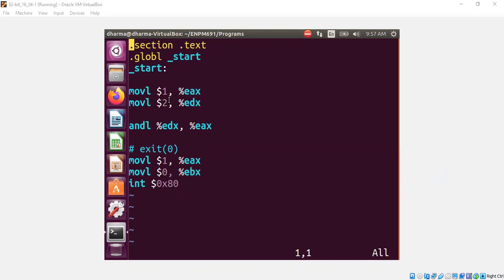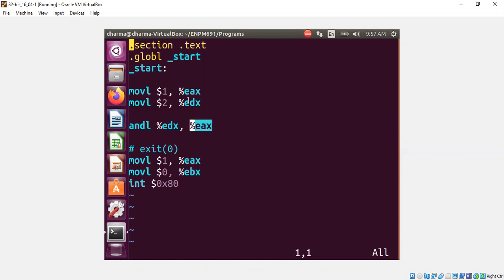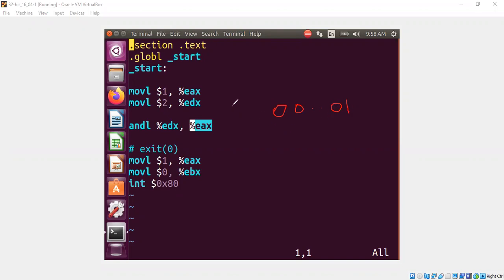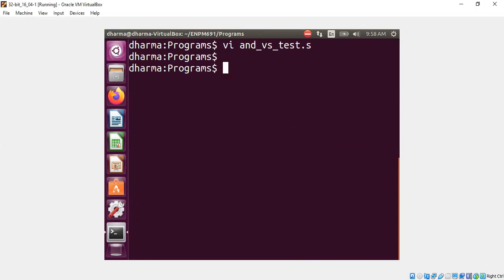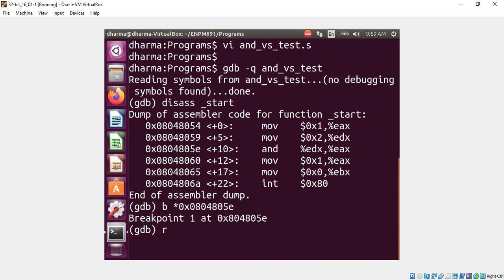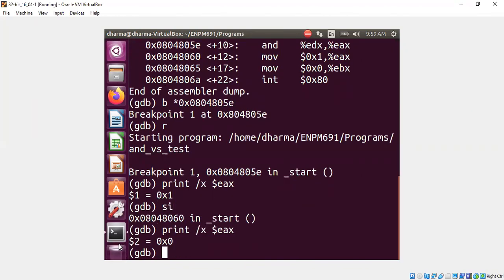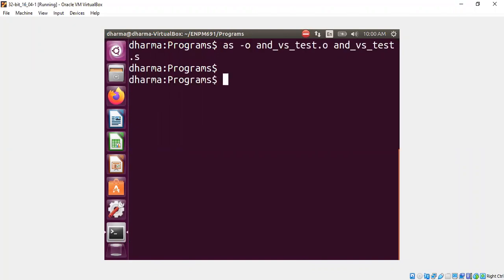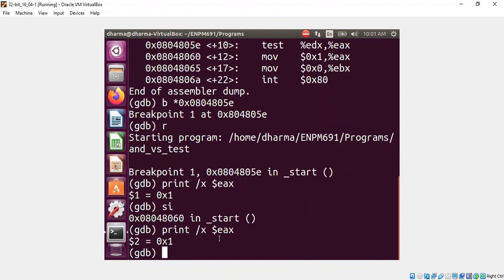and vs test instructions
We discuss some key differences between the two assembly instructions: andl and testl.